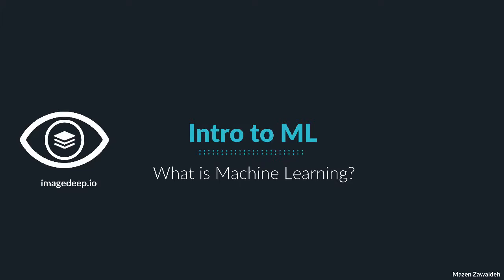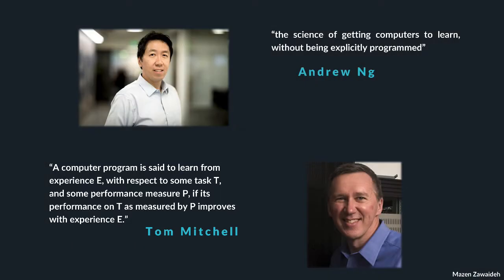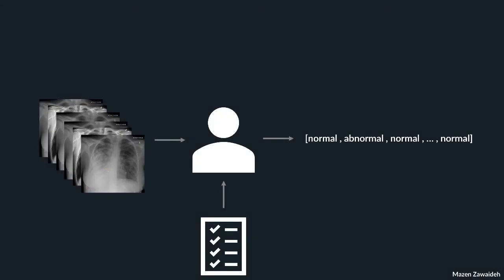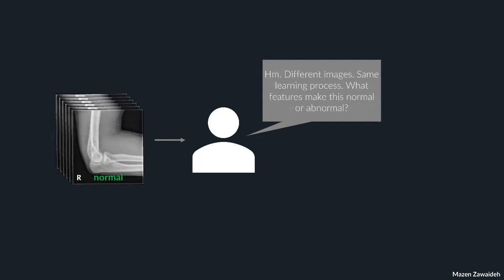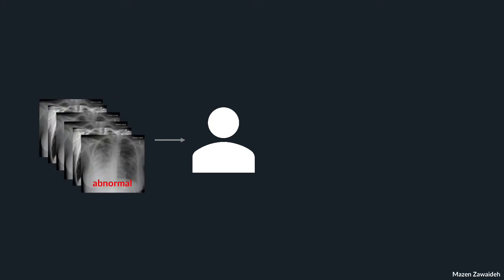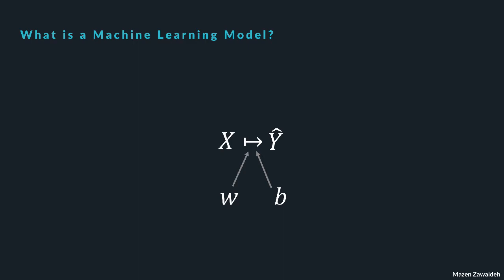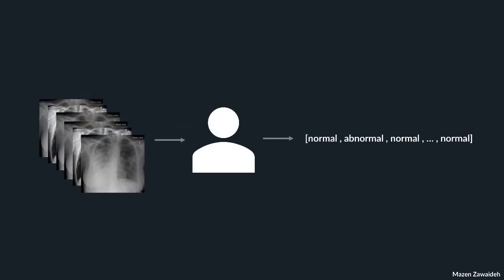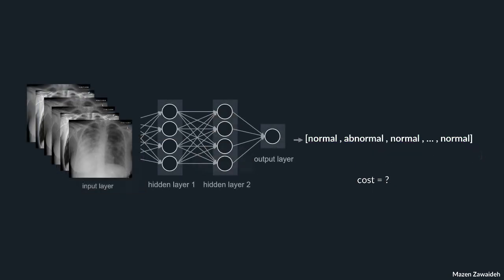Intro to Machine Learning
The Deep Learning Fundamentals video series serves as a foundation for the UW Radiology Deep Learning Pathway.